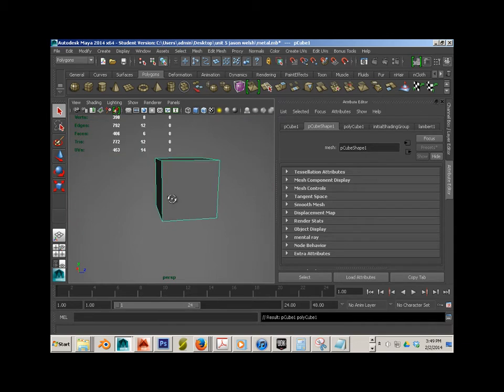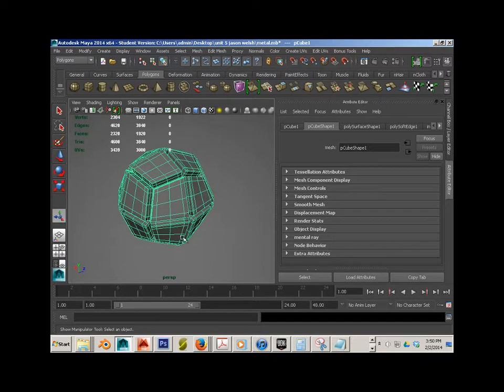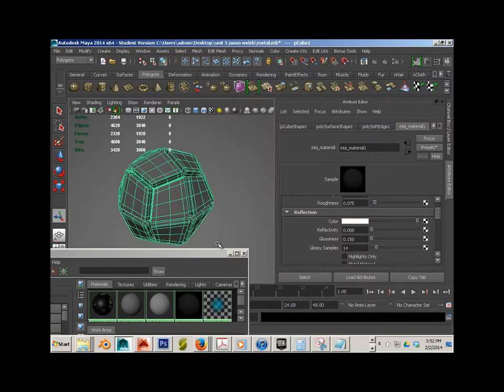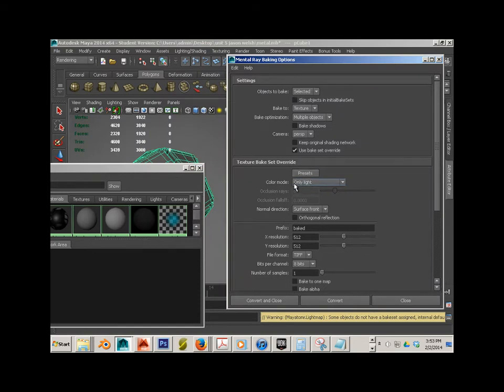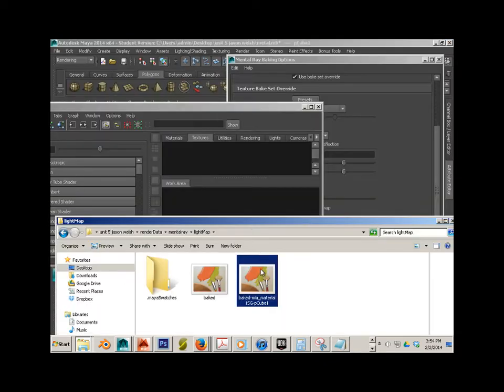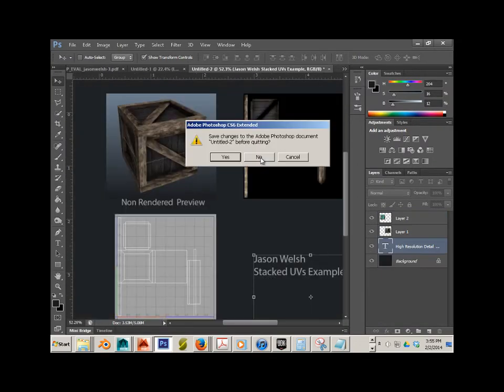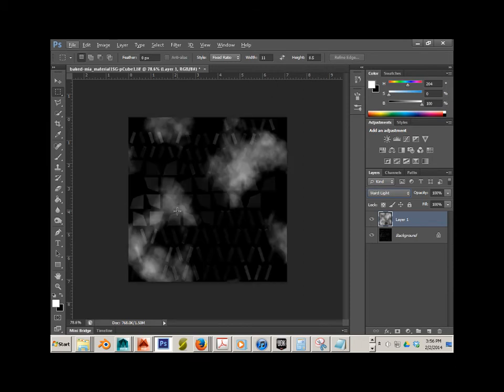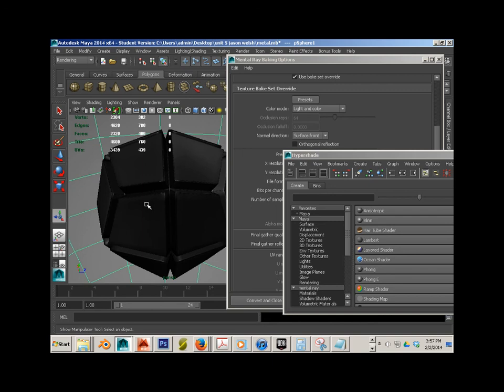0505 Maya Transfering a non complex material to a texture